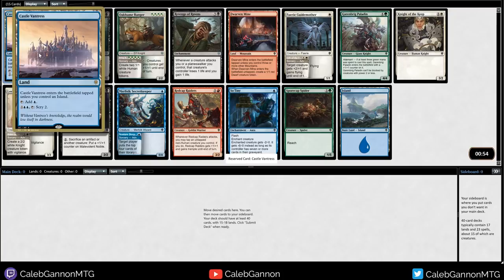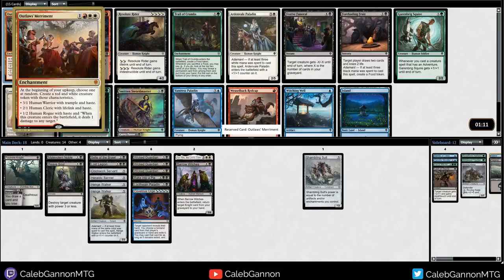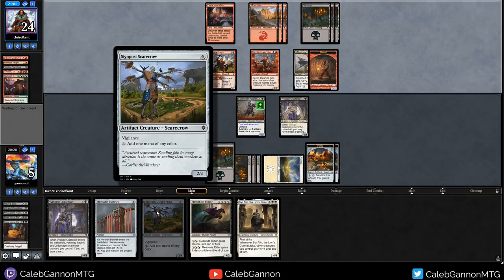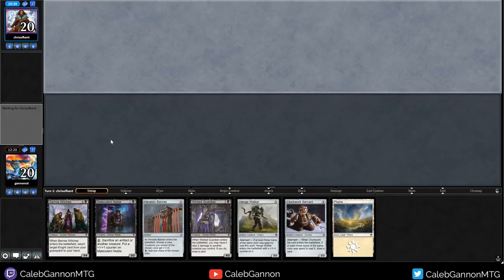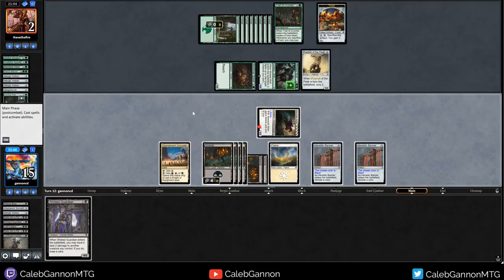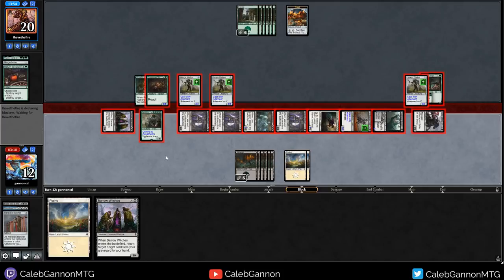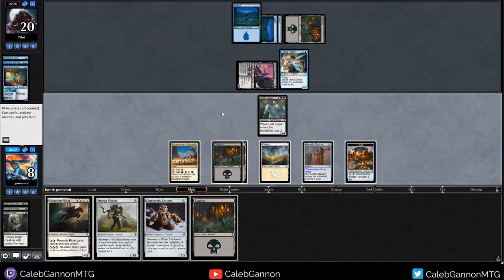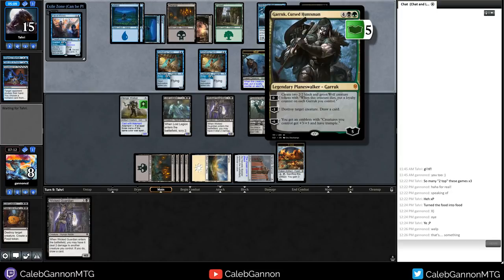MTG Throne of Eldraine Draft #1 | It Begins!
A Throne of Eldraine draft on MTGO!